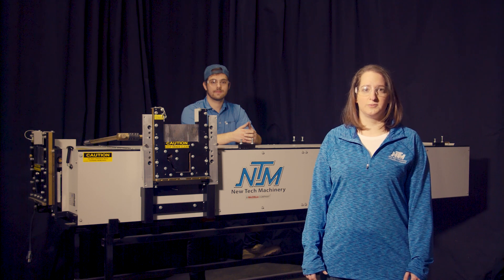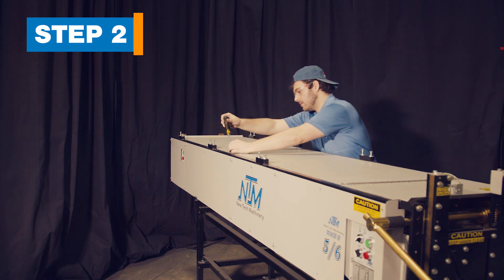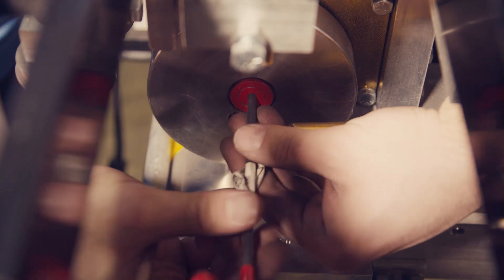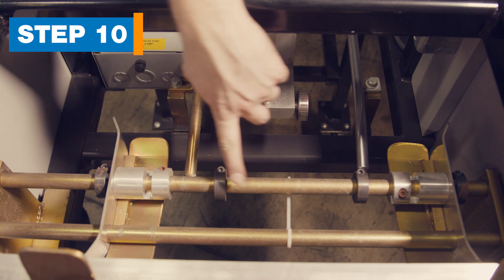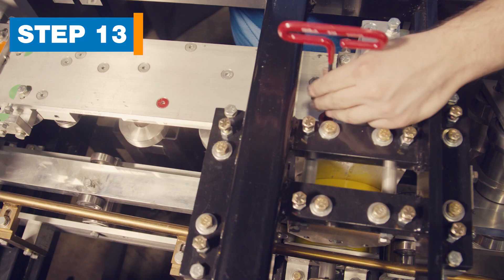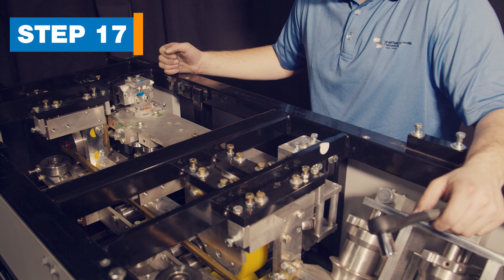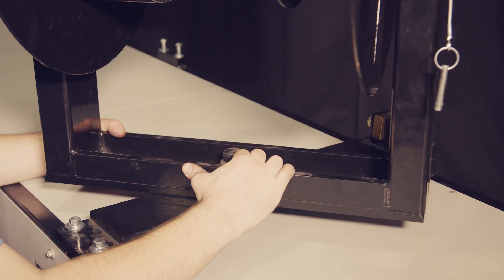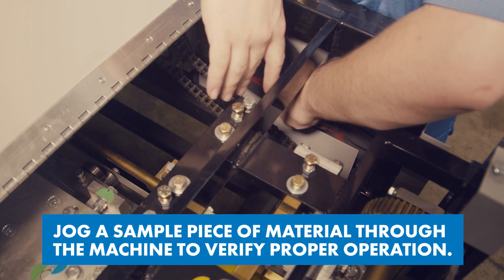NTM MACH II 5"/6" Combo Gutter Machine 6 Inch to 5 Inch Changeover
How do you change your MACH II  combo gutter machine from 6 inch to 5 inch?

Watch this video to learn the NTM MACH II combo gutter machine changeover procedure from 6" to 5" operation.  Follow along in your New Tech Machinery MACH II Gutter Machine Manual with this video. All steps (1-22) and instructions are included.